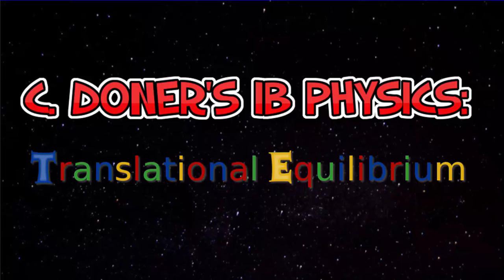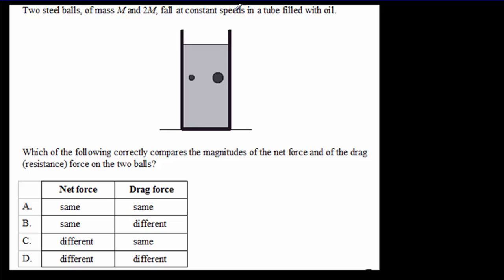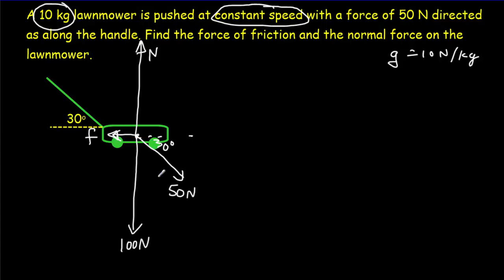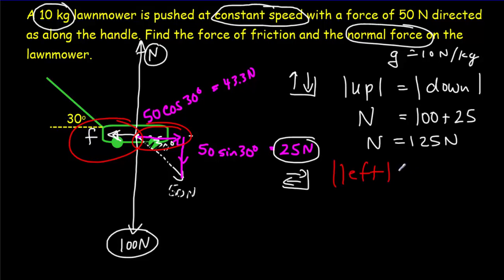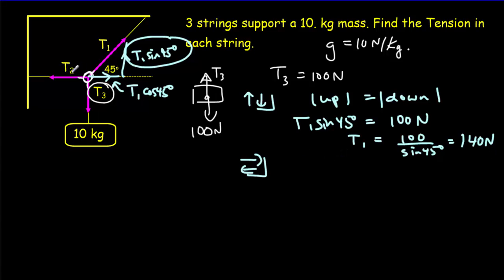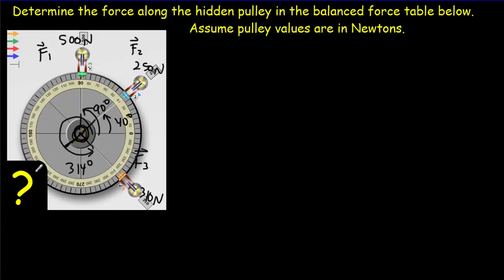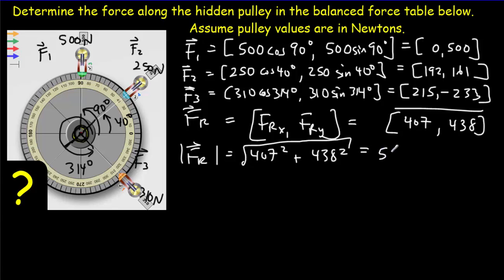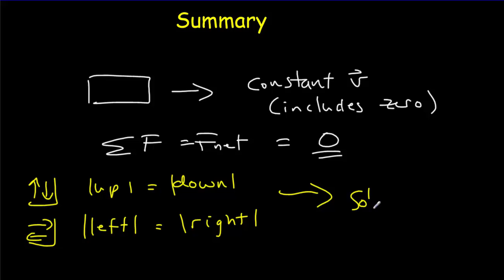IB Physics: Translational Equilibrium (old version)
Improve your grades from 2's and 3's to 6's and 7''s.
0:00 Introduction
1:25 Example 1
1:53 Example 2
2:38 Lawnmower example
6:32 hanging sign example
8:44 force table example
13:29 Summary